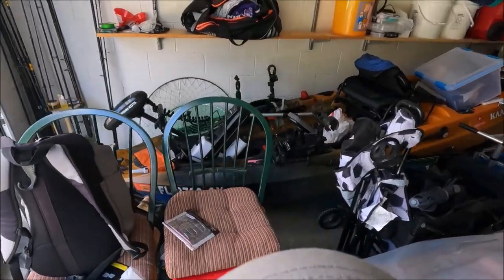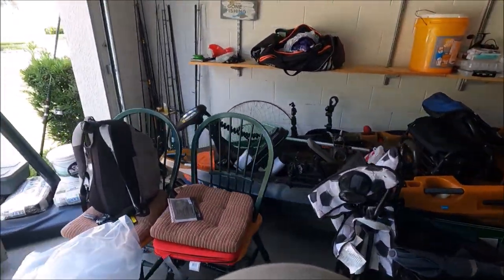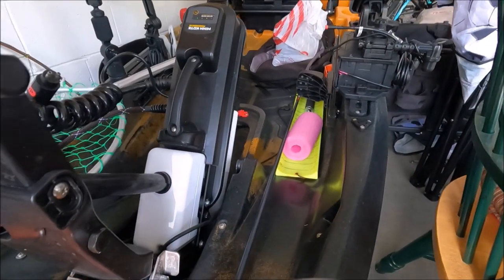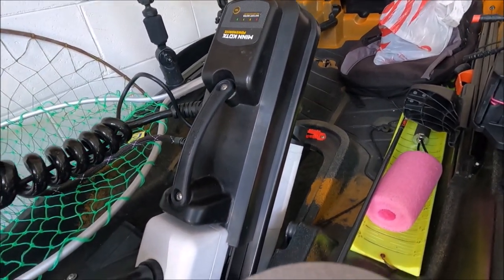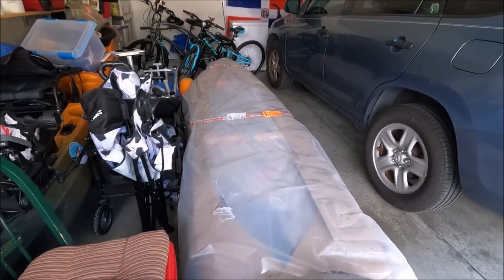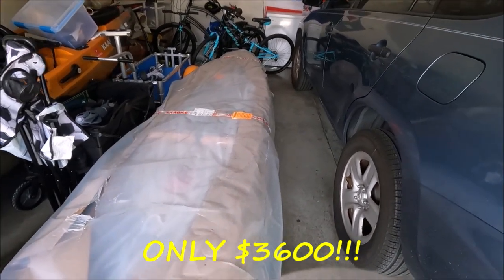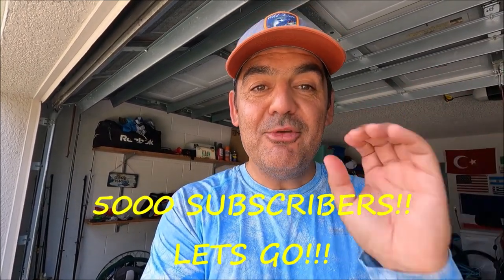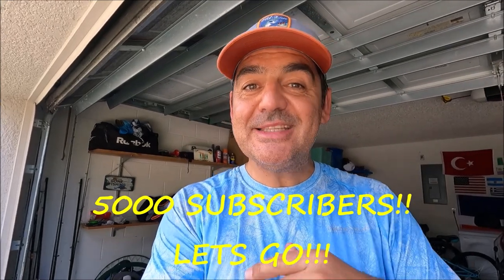Selling My Old Town Autopilot 120 Fishing Kayak After 1 Year for $3500 ONLY! Find Out Why?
I am very excited to share my new patreon page with you guys as you can become an exclusive member patron and take advantage of all the exclusive benefits, early access, patron only updates, shot out and secret honey hole locations PLUS if you become a member as a bonus, you will be fishing with me!😎 Here is the link to become a patron! Thank you so much for the support!
"Fish On Florida" for tips and tricks, bait, lures, gear used!
Big thanks to Travel Country Outfitters! They are my local outdoors adventure retail store located in Orlando, FL where I have purchased all my Kayaks and accessories!

✔ KAYAK AND FISHING ACCESSORIES

*Old Town Sportsman AutoPilot 136 Motorized Fishing Kayak with Minn Kota Trolling Motor (Ember Camo)
by Old Town*

*Wilderness Systems Heavy Duty Kayak Cart | Flat-Free Wheels | 450 Lb Weight Rating | for Kayaks and Canoes*

*Fish-N-Mate 310 Lg Cart with Poly Wheels (No Front Wheel)
by Angler's*

*YakAttack CellBlok - Track Mounted Battery Box for Fish Finders
by YakAttack*

*Rebel Batteries, LiFePO4 12V 100Ah 1280Wh Bluetooth Enabled Rechargeable Lithium Iron Phosphate Battery*

*KastKing Sol Armis Sun Gloves UPF50+ Fishing Gloves*

*ENGEL COOLERS 30 QUART COOLER/DRY BOX - 4 ROD HOLDERS*

*Fiblink Surf Spinning Fishing Rod 3-Piece Graphite Travel Rod Portable Spin Rod*

*Ugly Stik GX2 Spinning Reel and Fishing Rod Combo*

by GoPro Camera*

*GoPro HERO7 Black + Extra Battery*

*Gotcha G151GH-SSPMT Lure Clr Redhead SILVER PRISM GOLD HK, 3" • 1 OUNCE • #2 TAIL HOOK •*

*Egret Vudu Shrimp*

*Fishbites Saltwater Longer Lasting ,Pink - 2ct 1/2"x12"*

*3 Pack Pompano Rig Beach/Pier/Surf Fishing Rigs #1 Circle Hook 25# Mono line(Chartreuse/Green)*